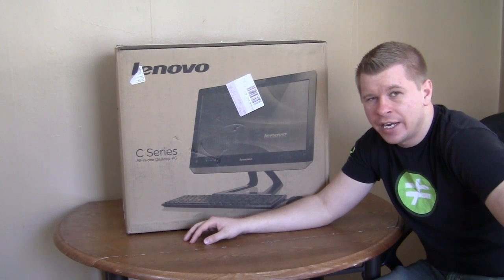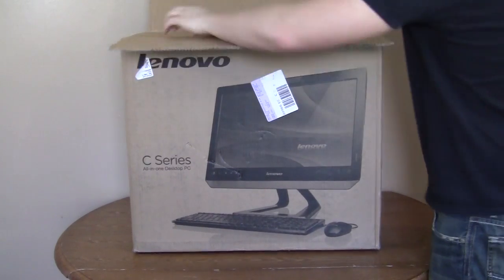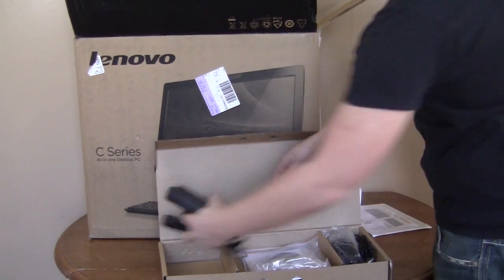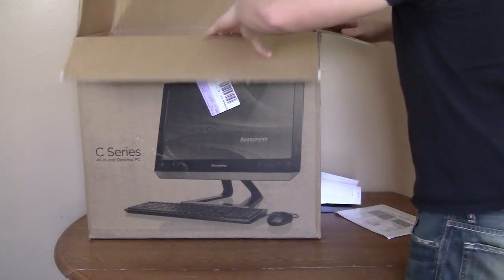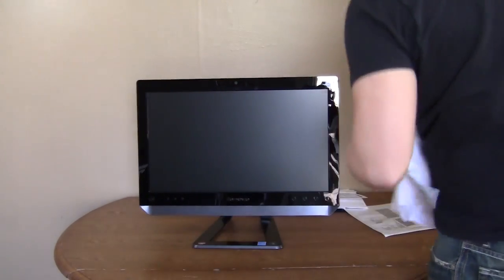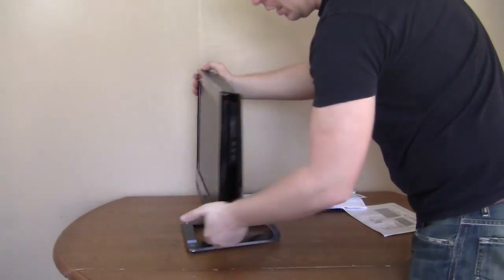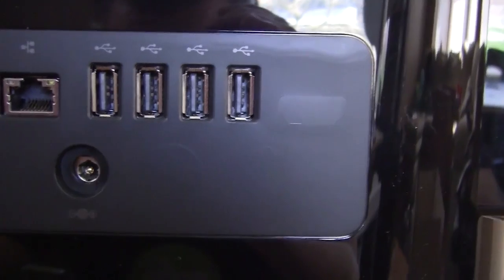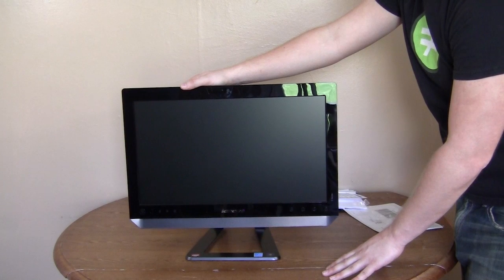Lenovo C325 Unboxing & Overview